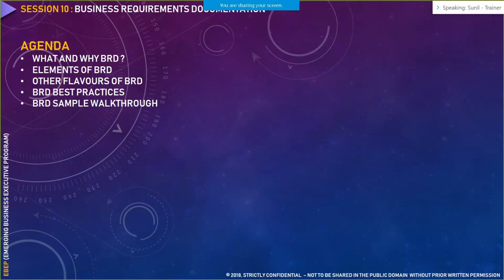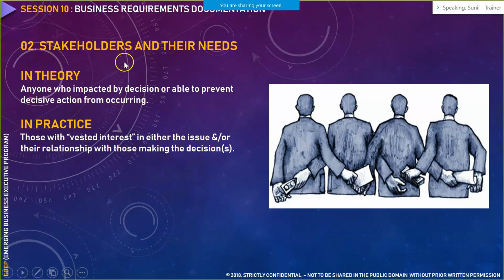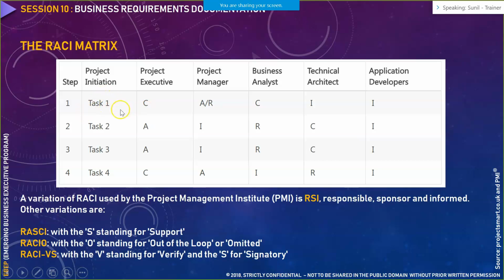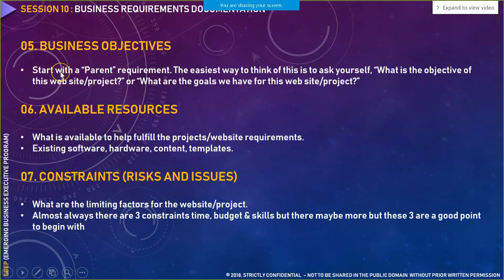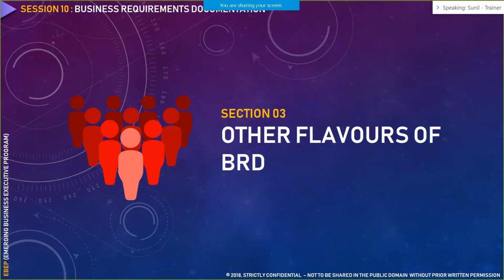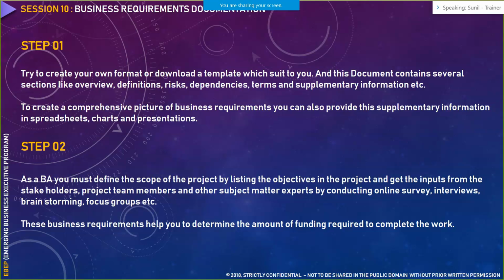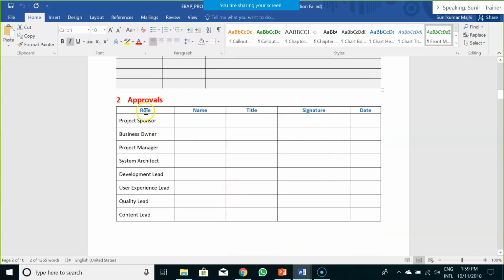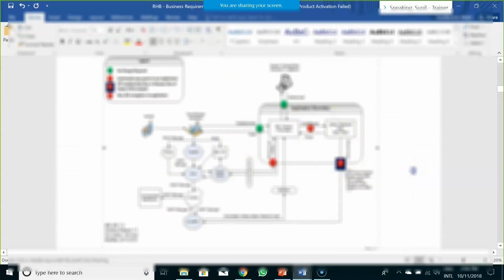EMERGING BUSINESS EXECUTIVE PROGRAM (EBEP) - SESSION 10 (BUSINESS REQUIREMENTS DOCUMENTATION)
SESSION - 10
TOPIC - BUSINESS REQUIREMENTS DOCUMENTATION

TOPICS
01. WHAT AND WHY BRD?
02. ELEMENTS OF BRD
03. OTHER FLAVOURS OF BRD
04. BRD BEST PRACTICES
05. BRD SAMPLE WALKTHROUGH